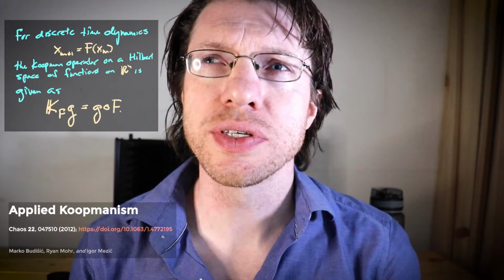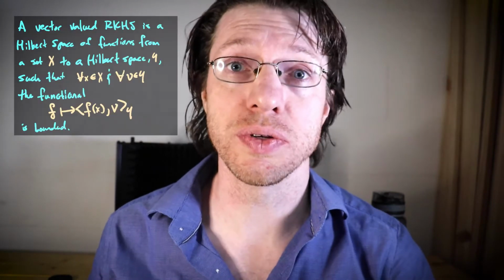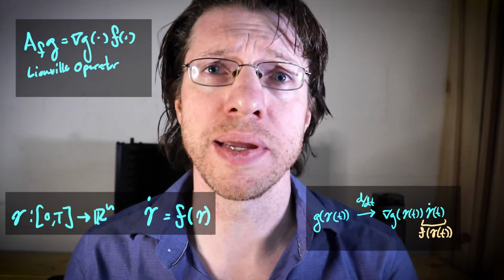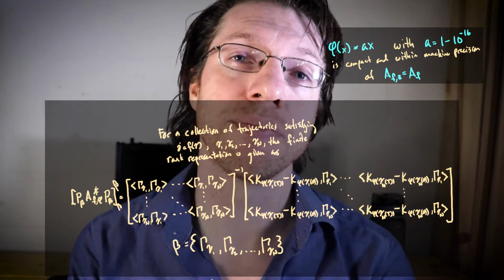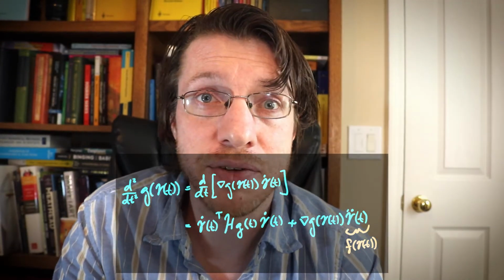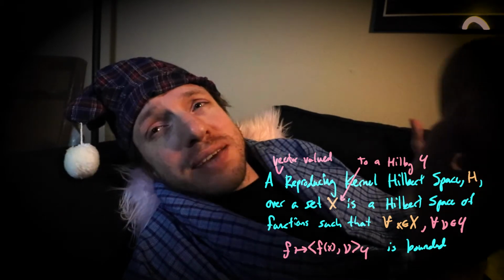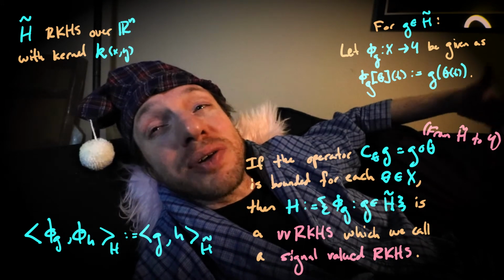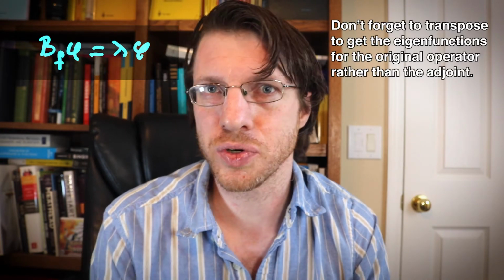Everything is FINE - DMD for Higher order Dynamical Systems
Completely new operators for dynamic mode decompositions. Hear it here first!

This is a research talk that was given at the Southeast Analysis Meeting (online) for 2021.